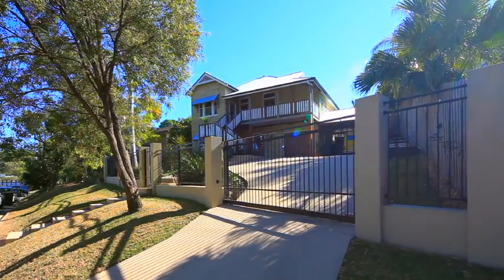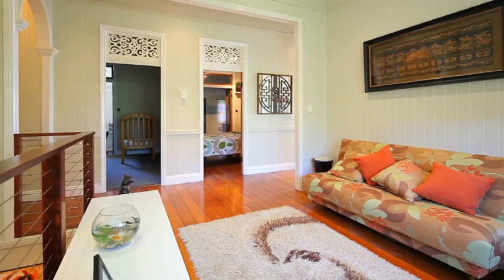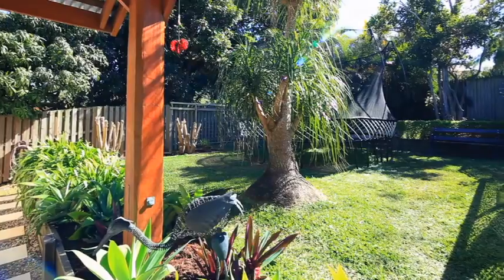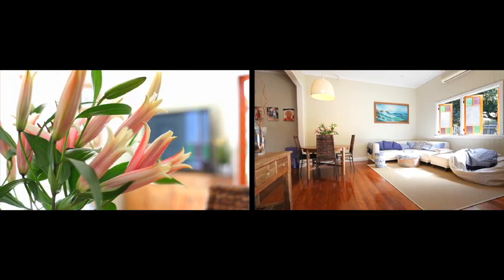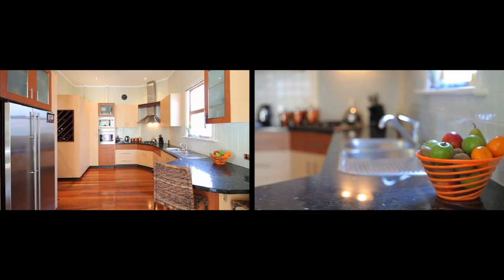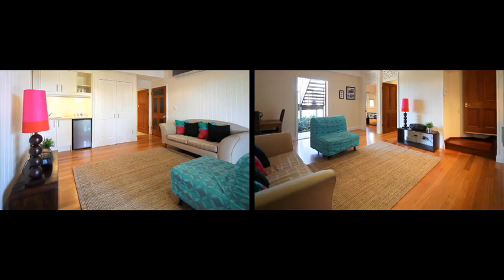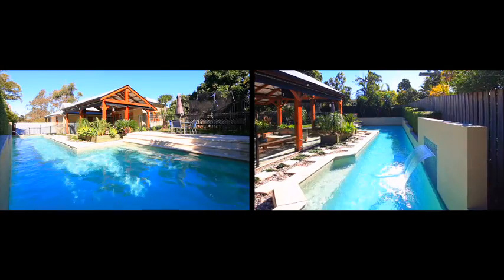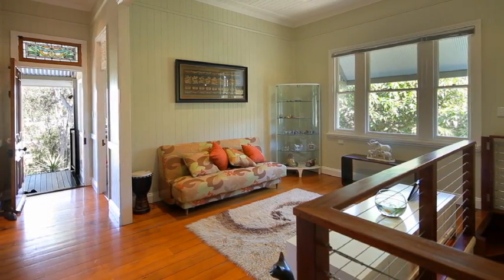29 Valentine Street, Toowong QLD By Cameron Crouch Property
Property Video shoot of 29 Valentine Street, Toowong QLD by PlatinumHD for Ray White Toowong